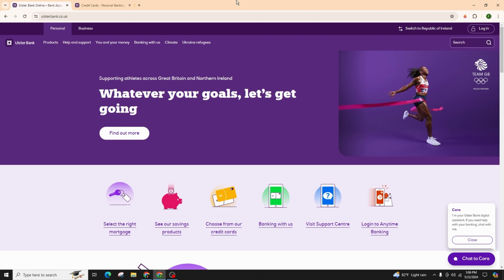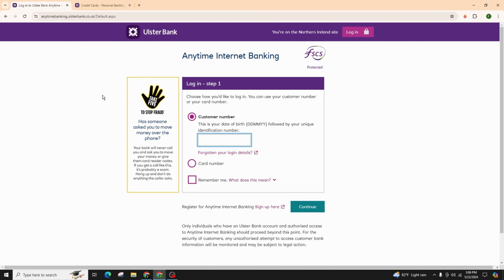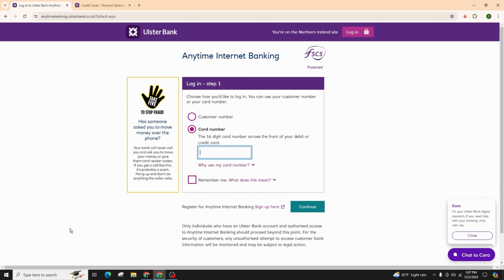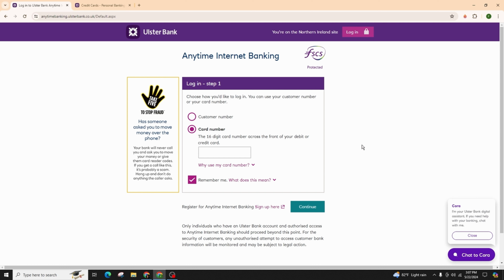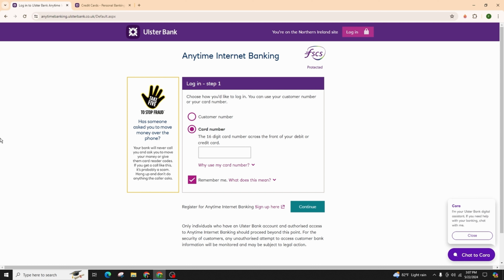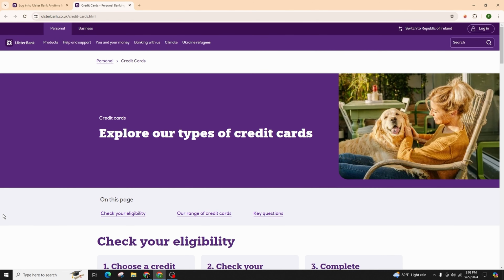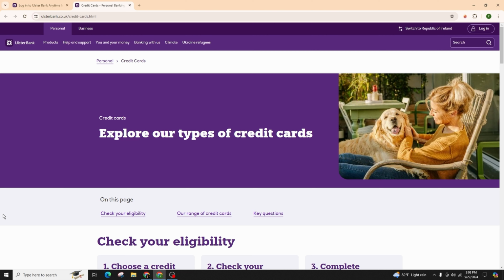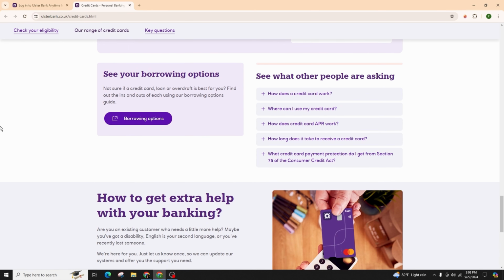How To Login To Ulster Bank Credit Card Account 2024 | Ulster Bank Credit Card Login (FULL GUIDE)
Tutorial On How To Login To Ulster Bank Credit Card Account 2024 | Ulster Bank Credit Card Login (FULL GUIDE)

 Welcome to Official Help Desk! In this video, we'll guide you through the process of logging into your Ulster Bank credit card online account for 2024. Managing your credit card account online allows you to check your balance, view statements, make payments, and more. Follow our step-by-step instructions to log in easily.

🔑 Topics Covered:
1. **Understanding the Login Process:** Brief explanation of the benefits of logging into your Ulster Bank credit card online account.

2. **Navigating to the Login Page:** How to access the Ulster Bank credit card login page.

3. **Entering Your Login Credentials:** Step-by-step instructions on entering your username and password correctly.

4. **Troubleshooting Login Issues:** Tips on resolving common login issues such as forgotten passwords or account lockouts.

5. **Exploring Account Features:** Quick overview of the features available once you’re logged into your Ulster Bank credit card account.

🕒 Timestamps for Easy Navigation:
0:00 - Introduction
0:05 - Understanding the Login Process
0:15 - Navigating to the Login Page
0:25 - Entering Your Login Credentials
0:35 - Troubleshooting Login Issues
0:45 - Exploring Account Features